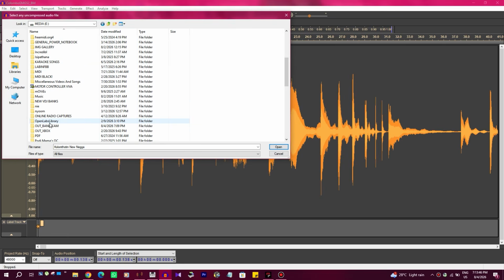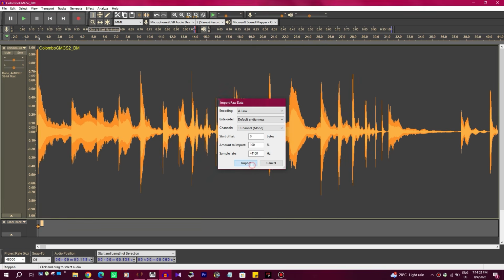I added an audio effect to my entire soundfont file! [CC FOR AMENDMENTS]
A little haphazard dive into databending whatever file I've got.

ColomboGMGS2 SoundFont is ready to change your idea about crappy MIDI!

featured midi - @SpeedySPCFan  Transient - Power SC-55

➡The Mighty YAMAHA S-YXG50 Suite!
Yamaha S-YXG50 VSTi Plugin (32-bit)

➡Design ANYTHING with CANVA!